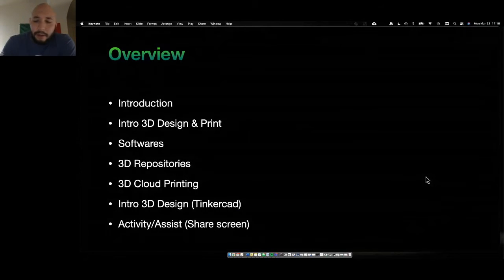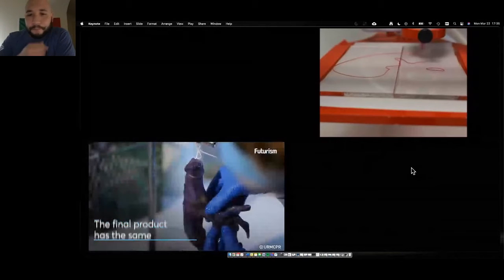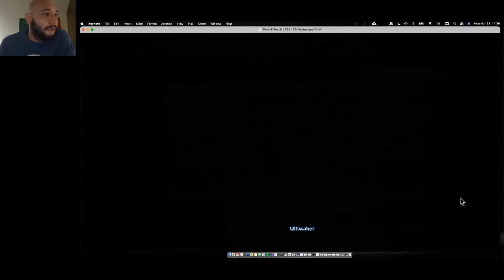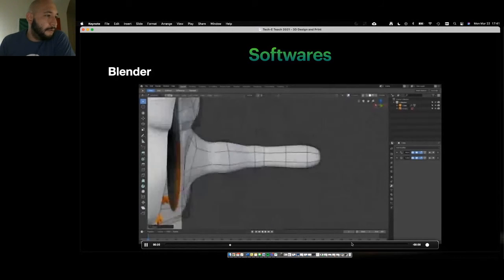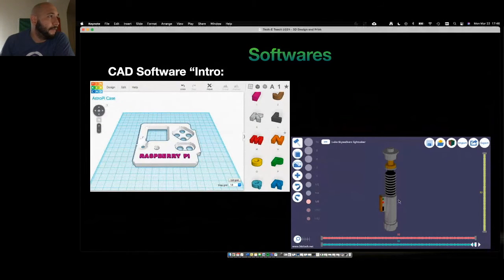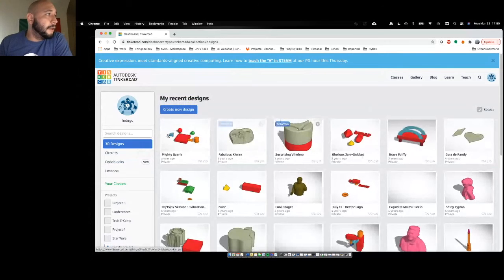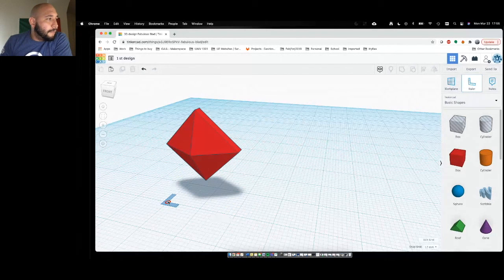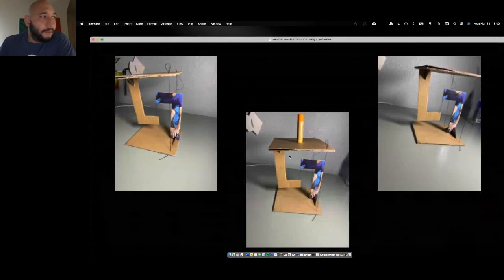3D Printing | Spring 2021 | Workshop #3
3D Printing Workshop | Tech-E / STEMGrow Teach

Recorded: March 22nd, 2021